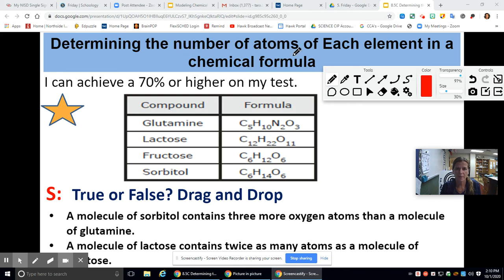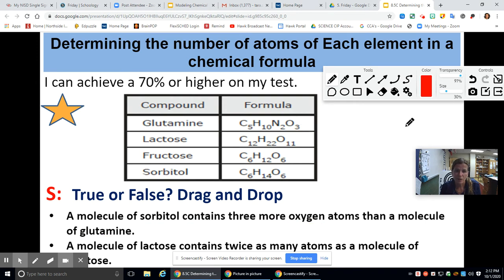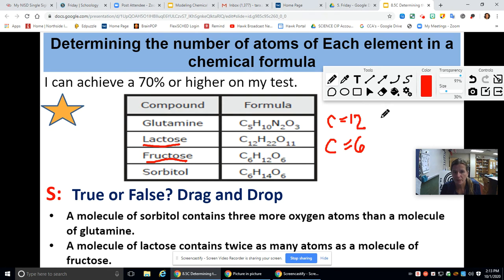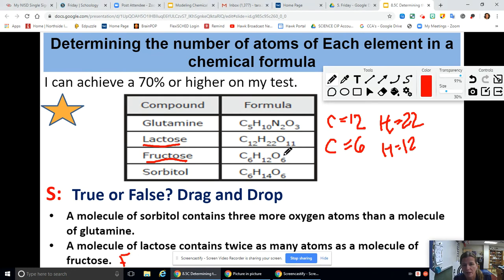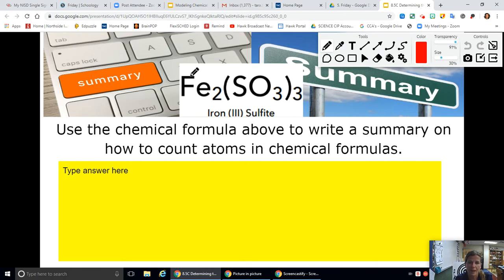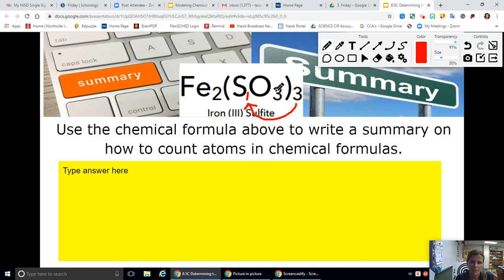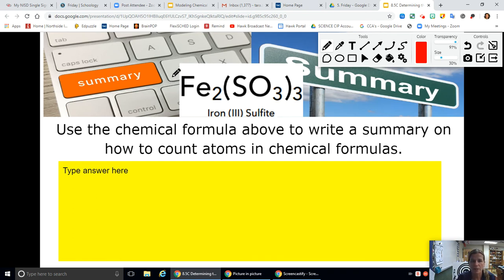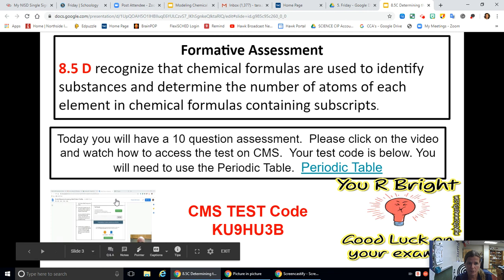Determining the number of Atoms in a Chemical Formula Oct 1, 2020 2:17 PM